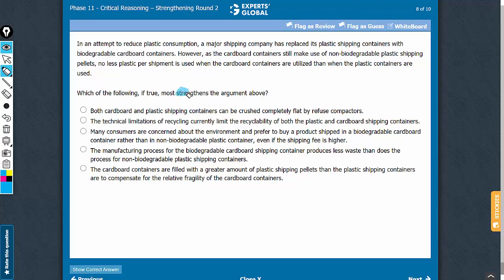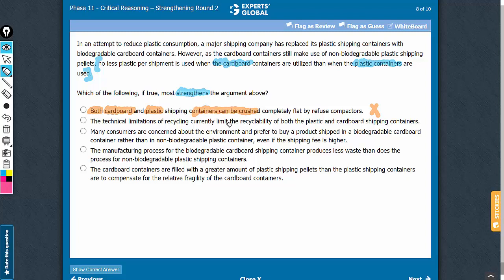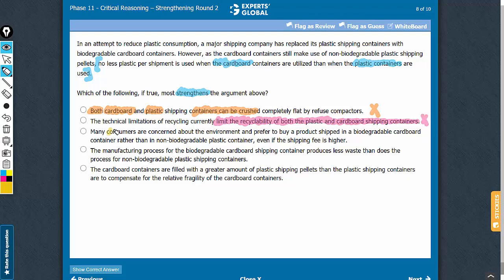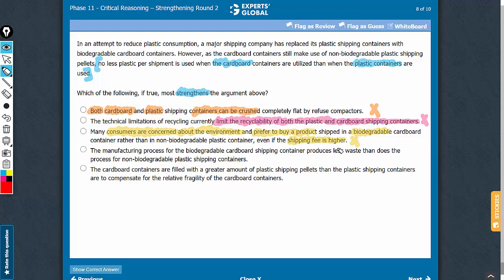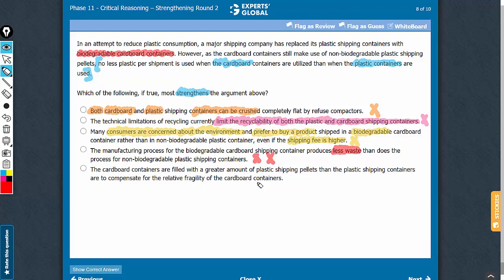In an attempt to reduce plastic consumption, a major shipping company has replaced its plastic...